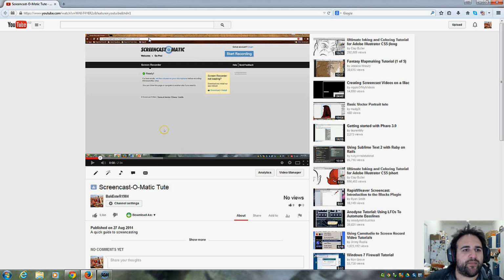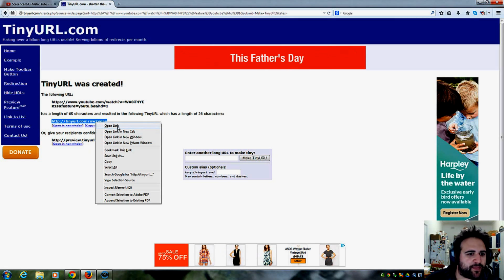How to upload a Screencast-O-Matic recording to YouTube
This is a quick run down on the process of uploading a screencast-o-matic recording to YouTube